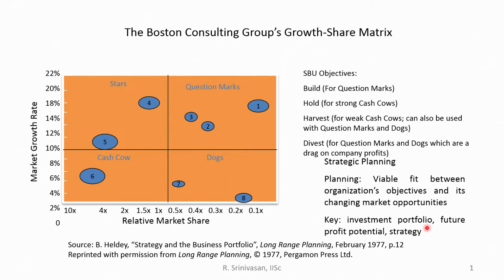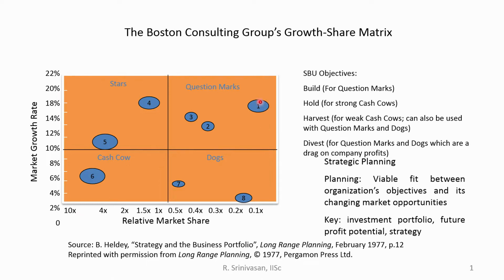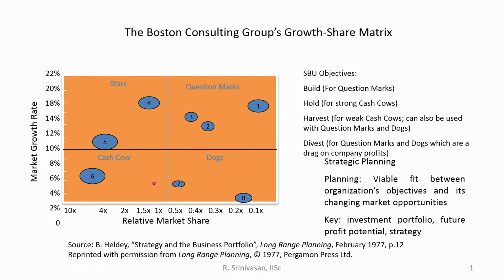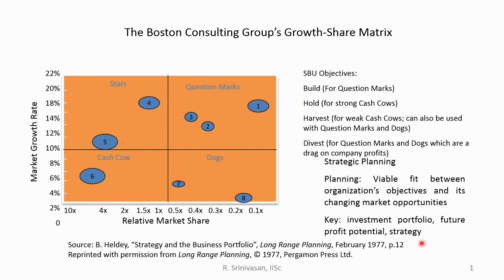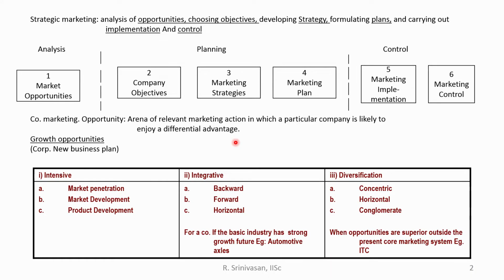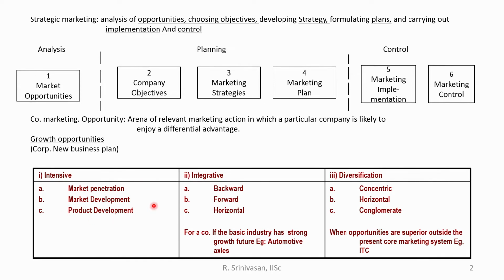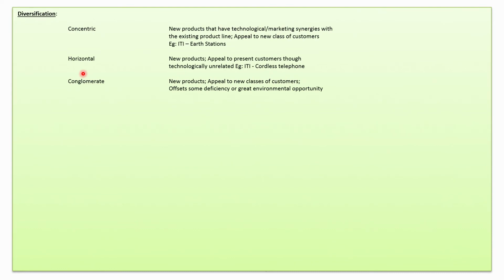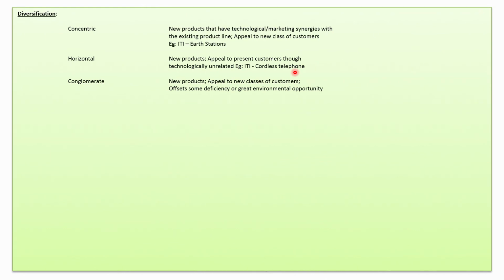noc20 mg04 lec12 BCG Matrix, Strategic Marketing